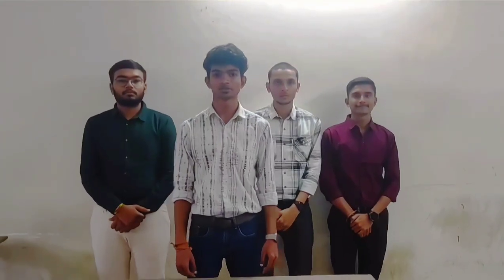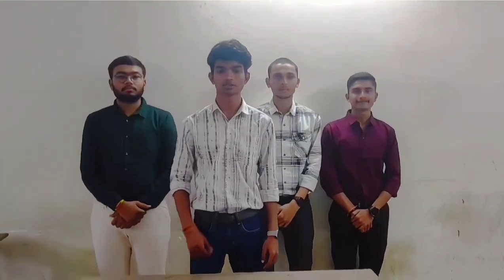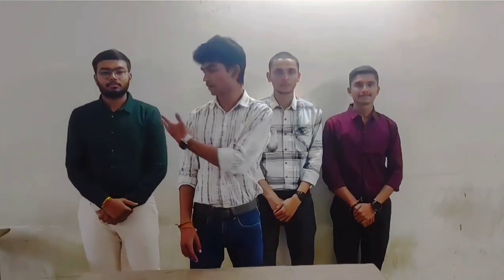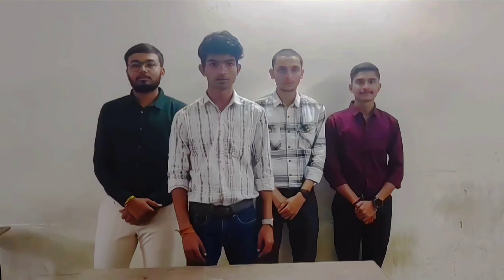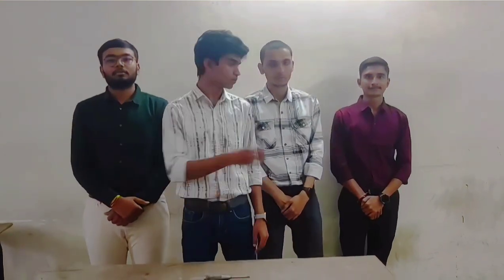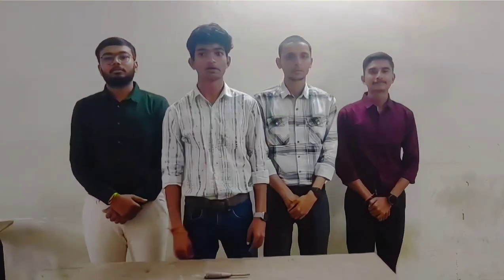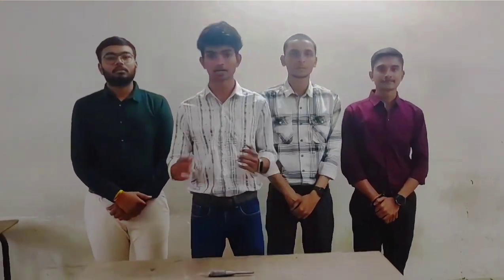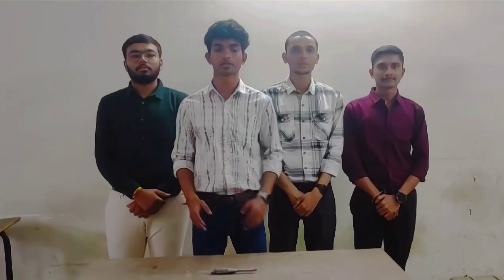CMP PROJECT ON Screwdriver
CONVENTIONAL MACHINING PROCESSES PROJECT ON PROTOTYPE OF SCREW DRIVER
SEM III STUDENTS
LJU